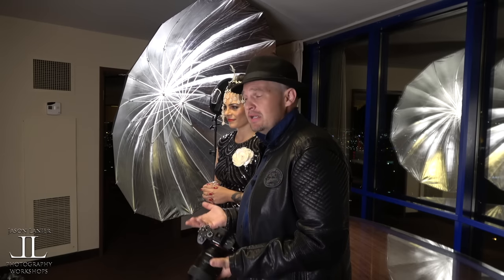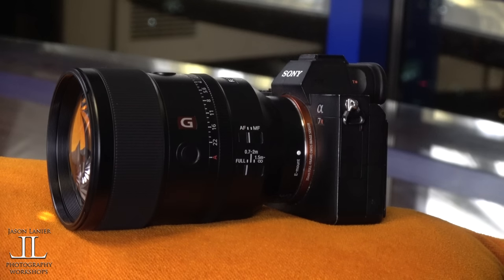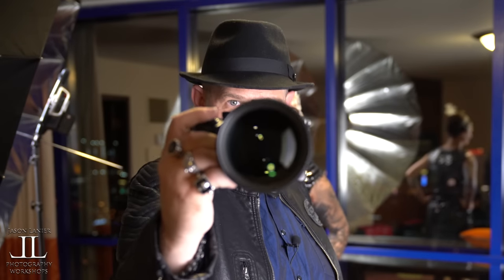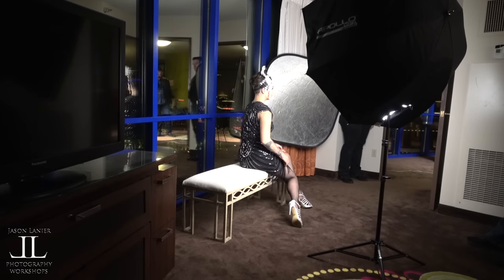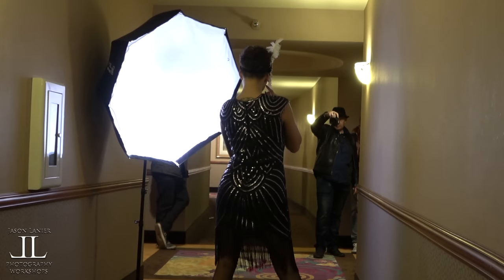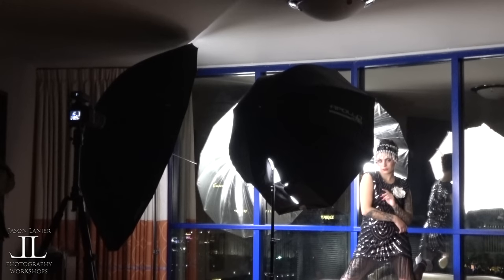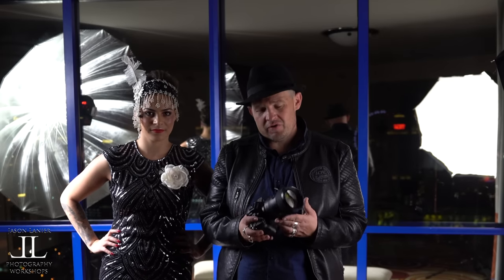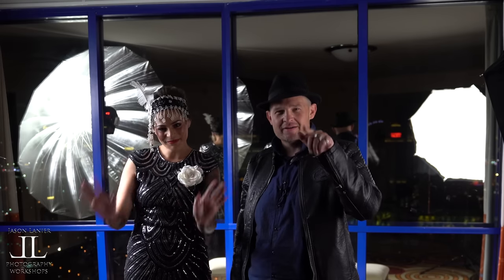Sony 135mm G Master- First Hands On Shoot and Impressions using the Sony A7Riii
Join award winning photographer Jason Lanier for a quick hands on shoot and impressions using the Sony 135mm G Master lens made specifically for Sony Mirrorless.

Jason was able to use the lens to do a hands on shoot in February 2019 which enabled him to provide his first thoughts and impressions on this lens.

Like many portrait photographers out there, Jason has been asking and hoping for a native 135mm lens ever since he switched to Sony many years ago.

This lens delivers in performance and in build quality and maintains the high standards of quality prevalent in the Sony G Master line up.

*Sony 135mm

*Sony A7Riii

*Rotolight Aeos- to receive a discount on the Rotolight products please to see all the details.  and enter the promo code: jasonlanier10 to receive 10% off of all products with free shipping.

Thanks!